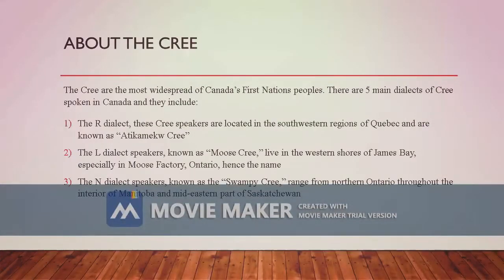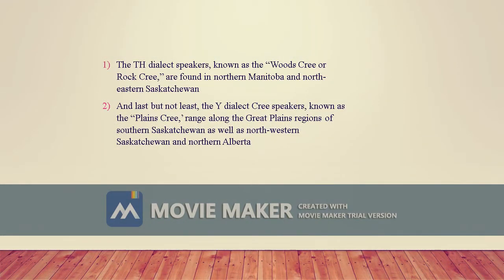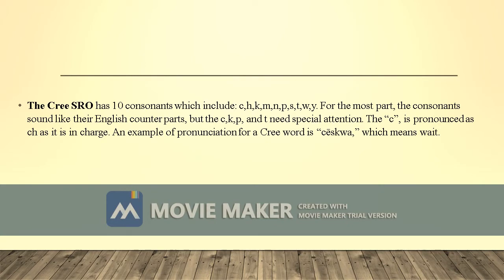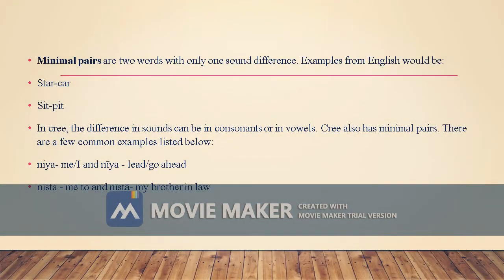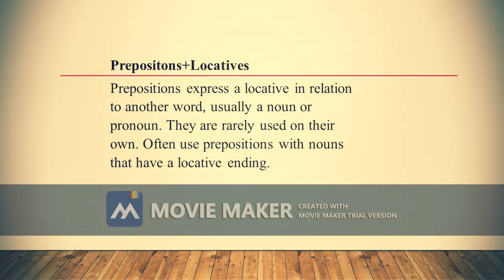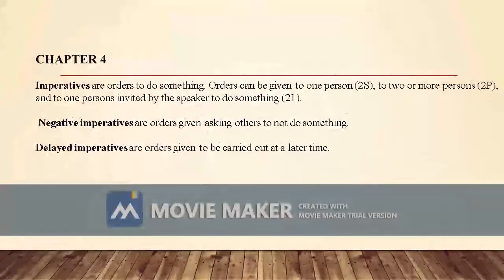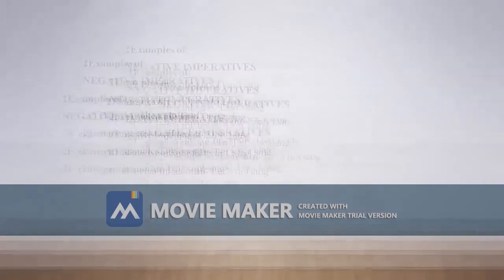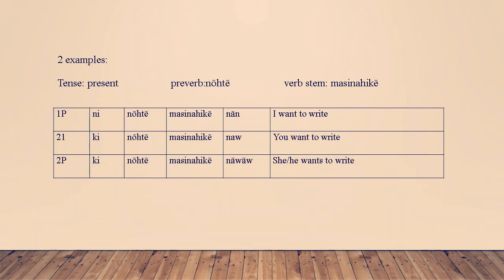Cree Assignment 3